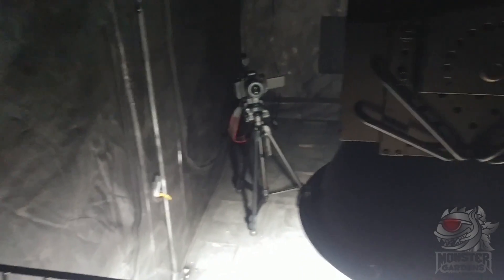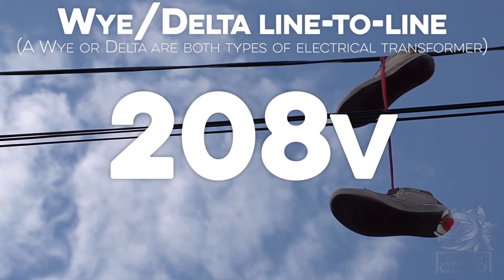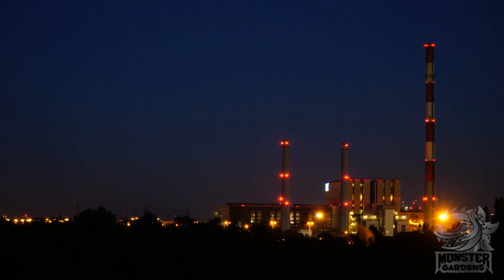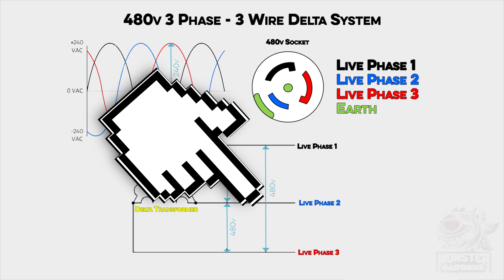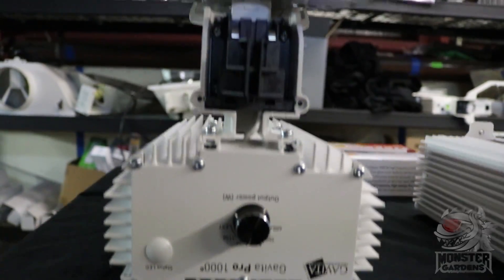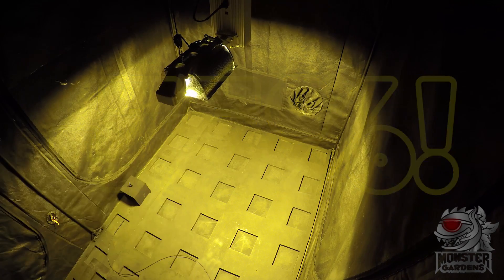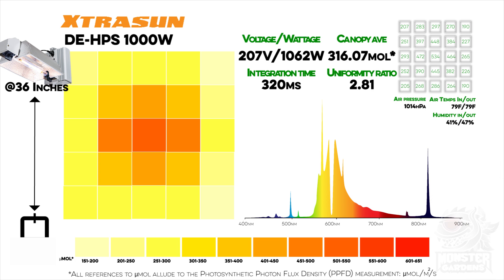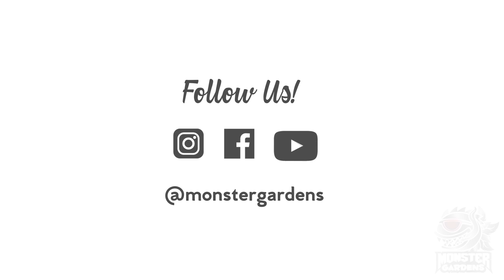TESTLAB Season 2, Ep 2 | TESTLAB #11 | The Power problem & Gavita/Iluminar/Xtrasun DE-HPS Test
Join Dr. Watt as he discovers one last twist in the tale of the new test tent...Power...

Featuring a three way 1000W DE-HPS Test of Gavita, Iluminar and XtraSun DE-HPS compact fixtures.